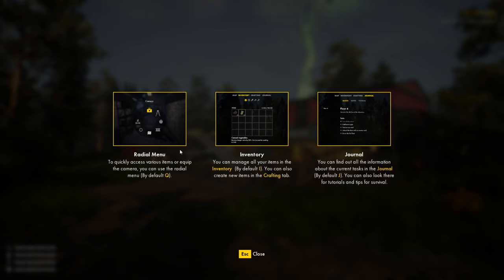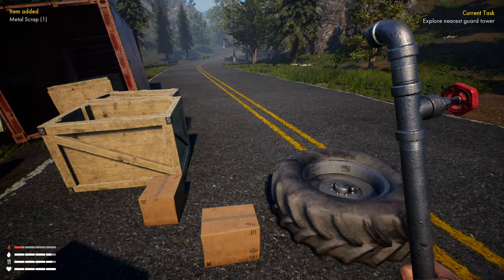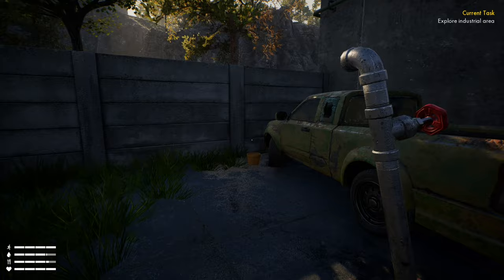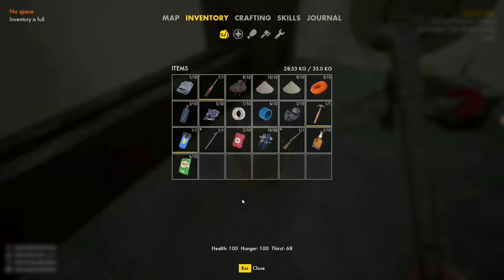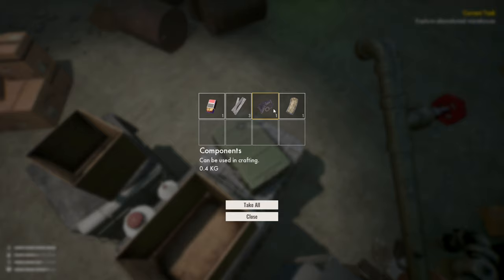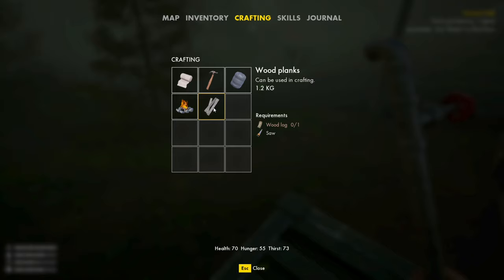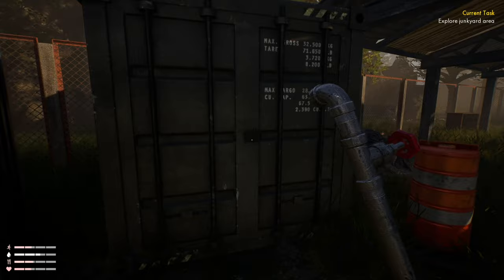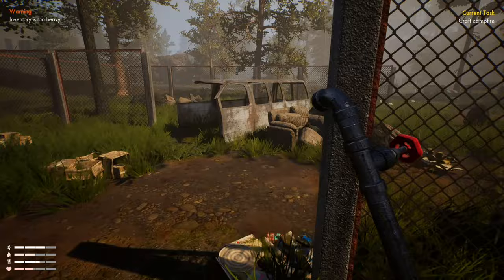Outbreak Island Pendulum Ep.1-Brand New Free Survival Game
In todays episode we try out a brand new free to play survival game

▼Links♥

Outbreak Island Pendulum Ep.1-Brand New Free Survival Game Check It Out!

►About The Game:

What Is Outbreak Island Pendulum?

Welcome to Outbreak Island: Pendulum, a free version of the open-world survival simulator Outbreak Island.

After a mysterious experiment, the entire population of Erlsen Island goes crazy and declares a hunt for the survivors. The authorities isolated the region from the outside world and classified the "incident". Now a Center for Advanced Studies in a former nature reserve is becoming a dangerous place, where ominous green radiation shines in the sky at nights.

Face-to-face with the horrifying consequences of Project Pendulum, start your survival journey as experienced detective Howard Chapman, who secretly arrived on the island to investigate the causes of the disaster.

Survive
With nowhere to retreat, there is a whole island ahead, full of secrets and dangers. Survive by fortifying and equipping your base to ward off the attacks of the Transformed.
Collect resources and craft useful tools, equipment, weapons - they will grant you a chance to hold out more than one night. And when the next day comes, it's time to think of a survival strategy - attack enemies or use stealth to avoid them, stock up on food or even grow your own!
Explore a living open world
The outside world is full of threats and obstacles to overcome. Survival in conditions of limited resources can be a real challenge even for a veteran detective.
Even nature is challenging you with thick fog, heavy rains and aggressive wild animals. And the distraught inhabitants of the island are preying on you at night!
Do your own investigation
By being in the right place at the right time, you will be able to discover secrets of the island that are hidden for most explorers. Use your camera to collect clues and secret files that will shed light on what is happening, and put the disaster puzzle together.
Find the underground research facility and get ready to discover the biggest secret of the island!